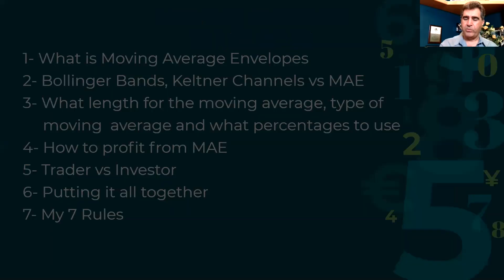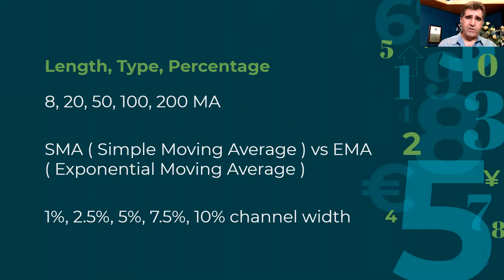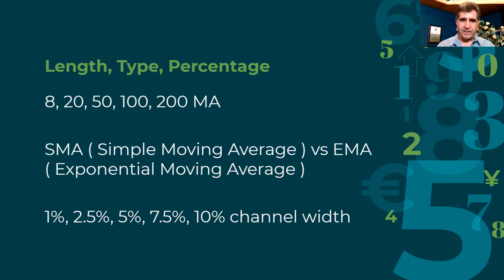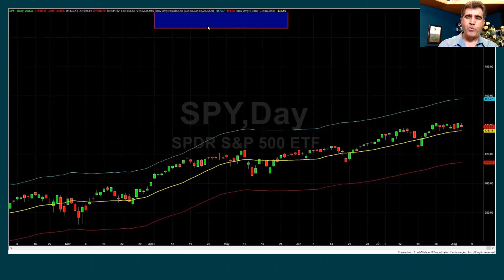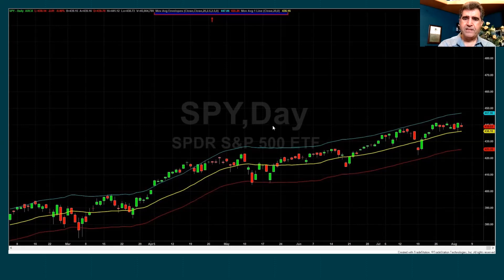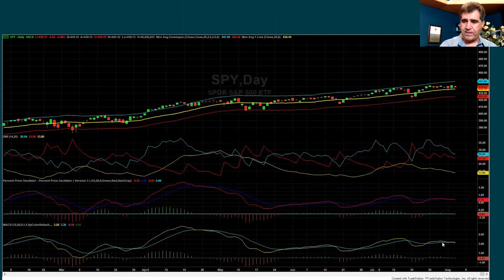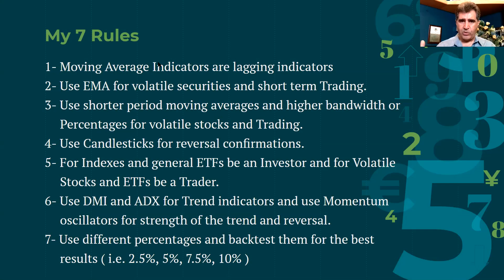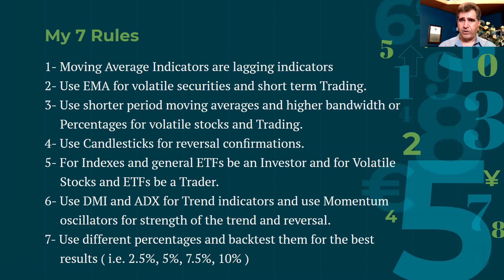Moving Average Envelopes - How to use them for more profitable trading and investing